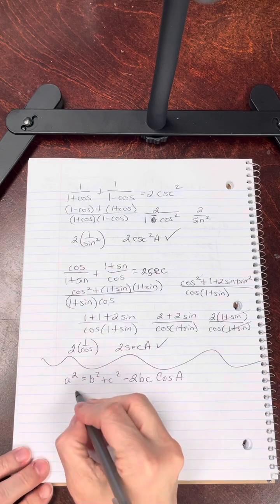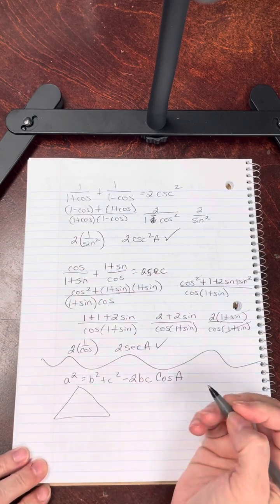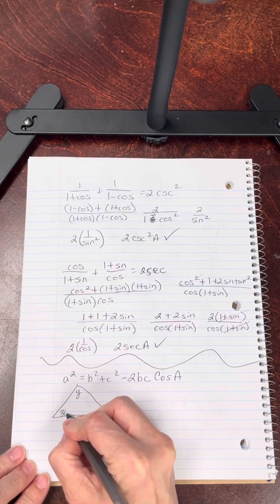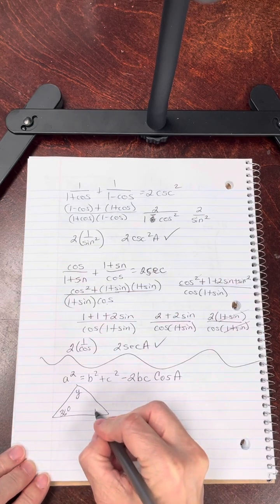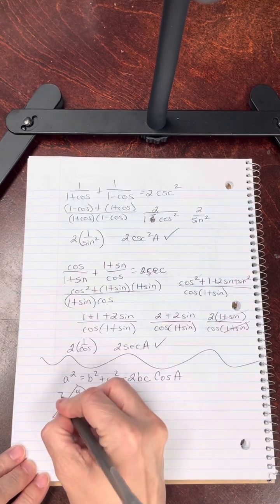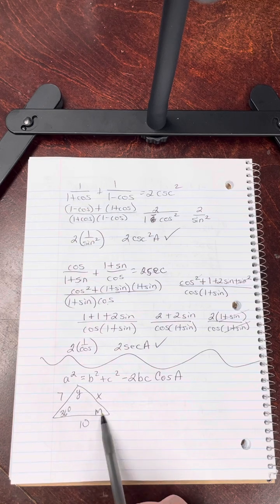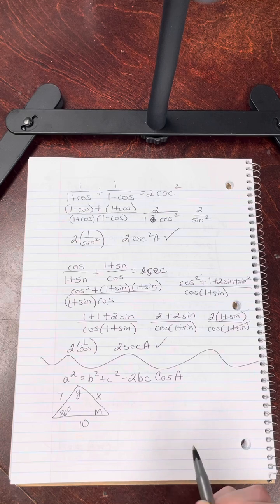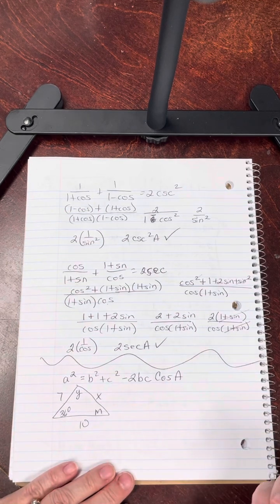Saxon Trig Lesson 81